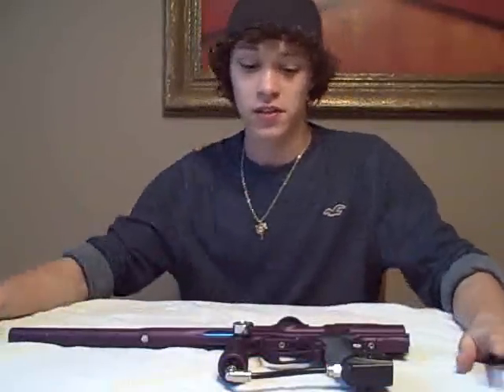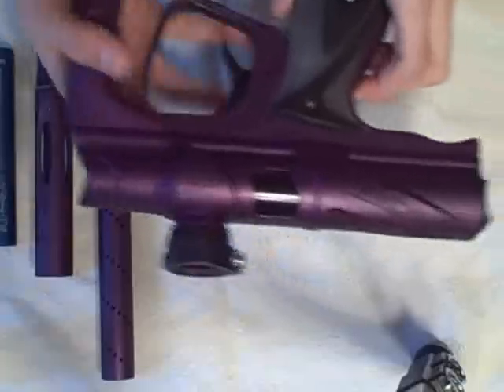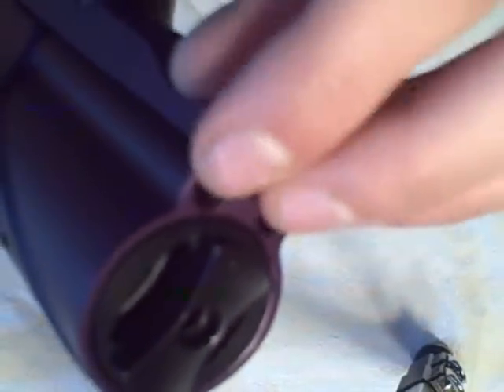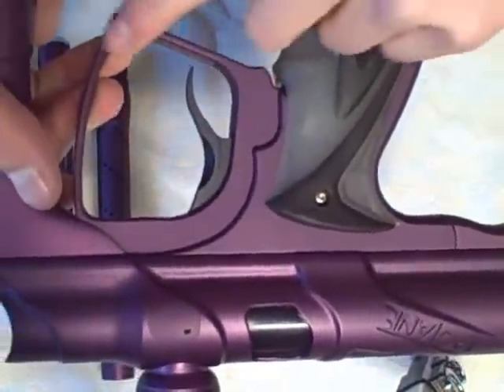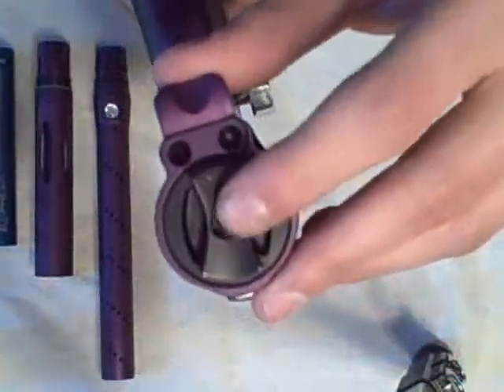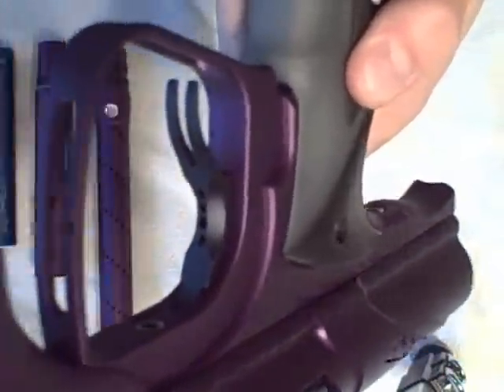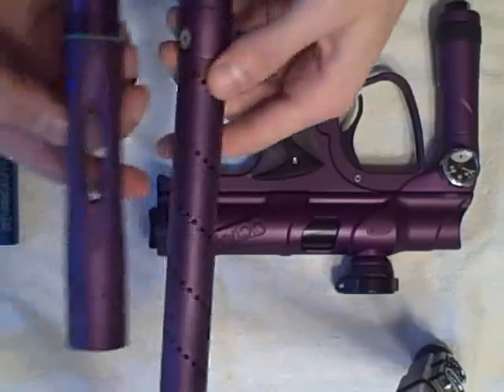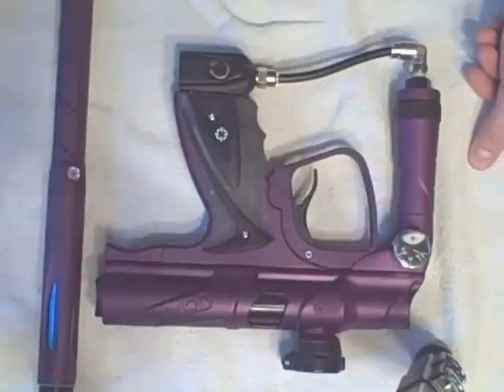Octane shocker part 1